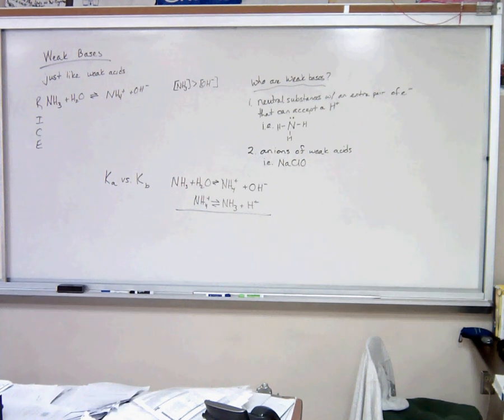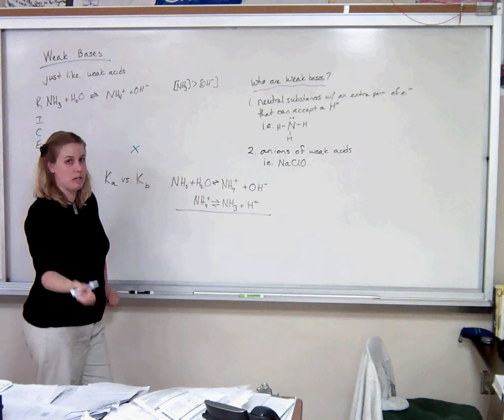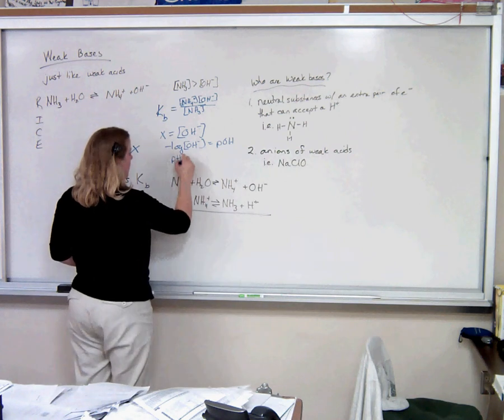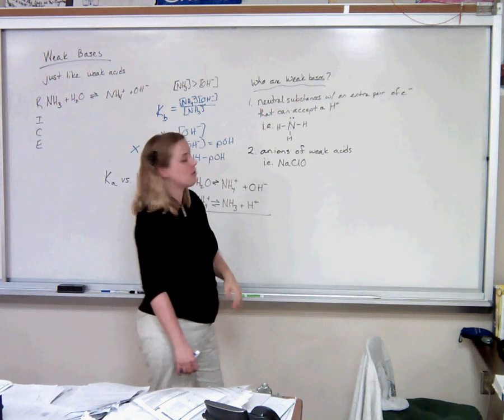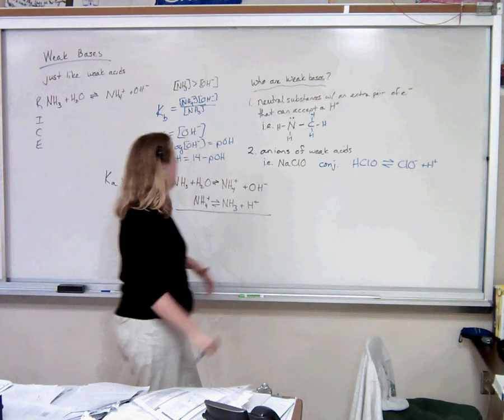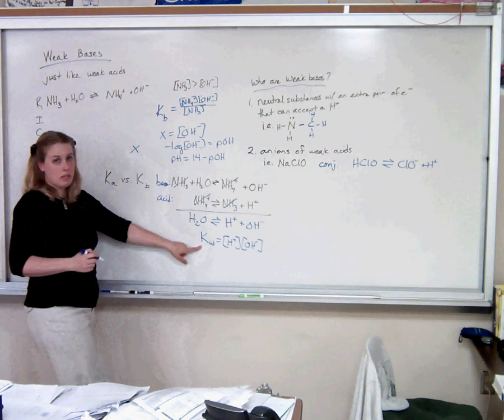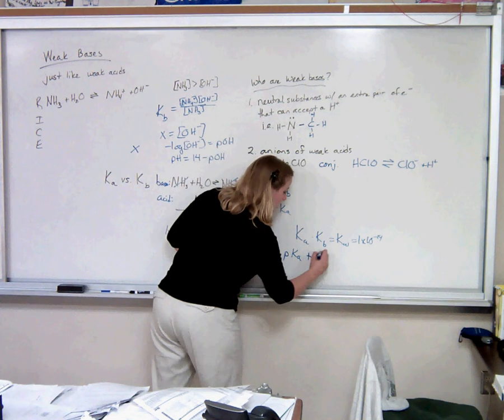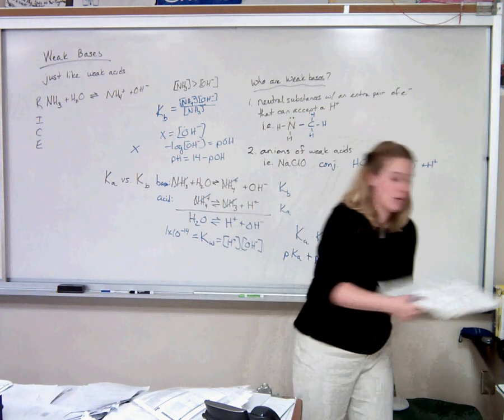Weak Bases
AP hmwk for 10/29/12